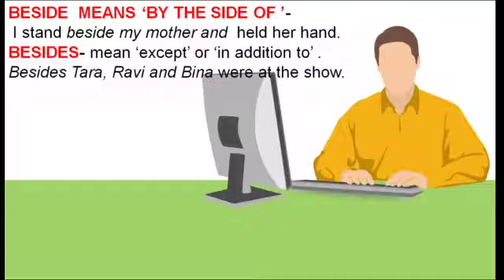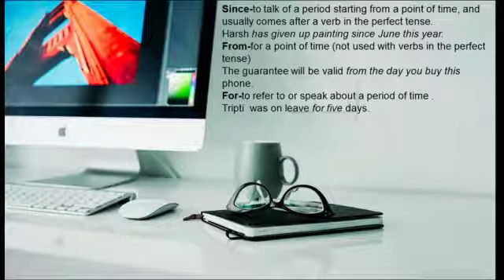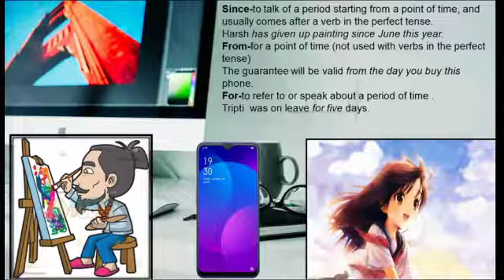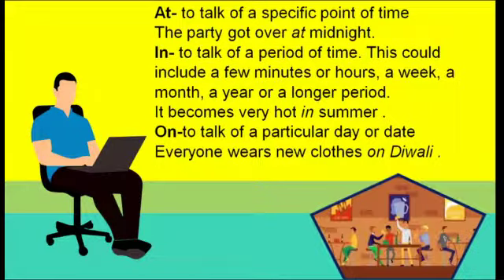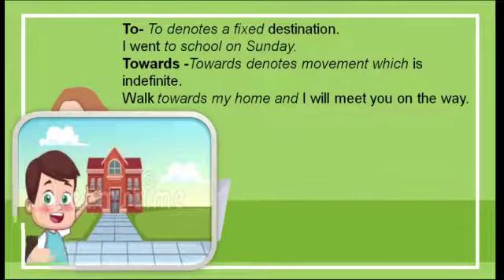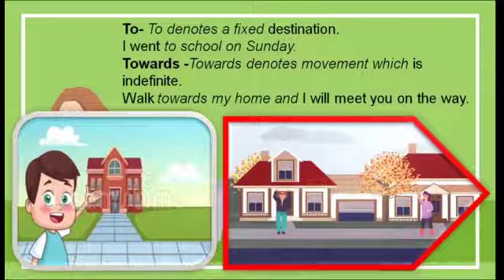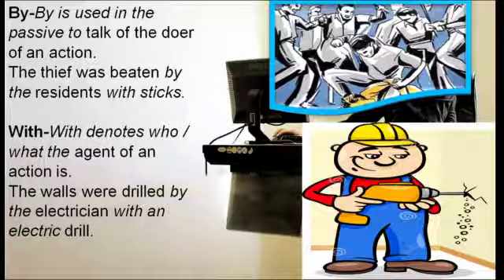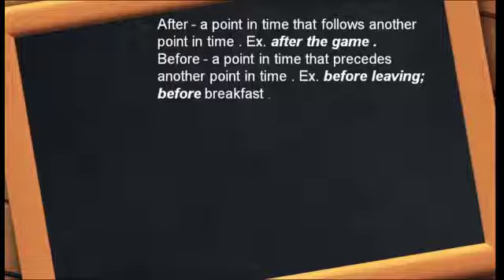ALL PREPOSITION IN ENGLISH GRAMMAR WITH EXAMPLES IN ENGLISH /TRICKS/ÙSE OF PREPOSITION IN ENGLISH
ALL PREPOSITION IN ENGLISH GRAMMAR WITH EXAMPLES IN HINDI/TRICKS/ÙSE OF PREPOSITION IN ENGLISH / FULLY ANIMATED VIDEO